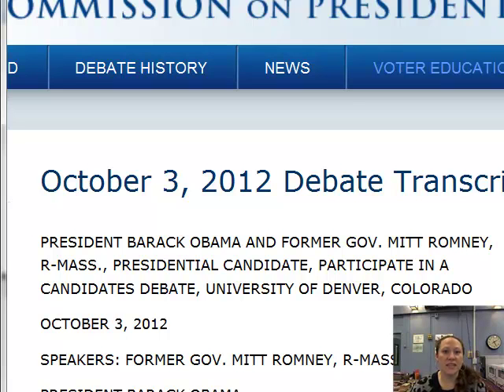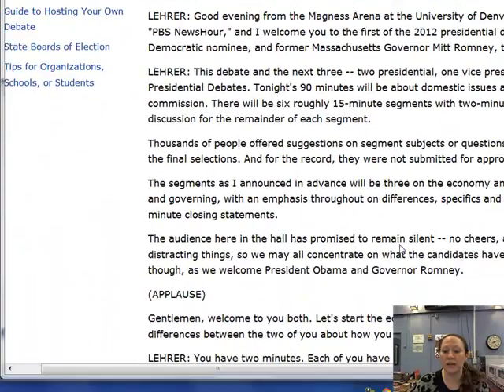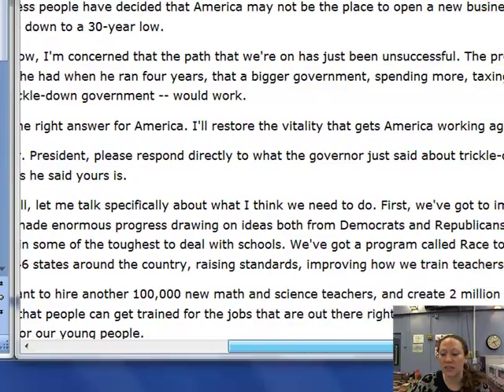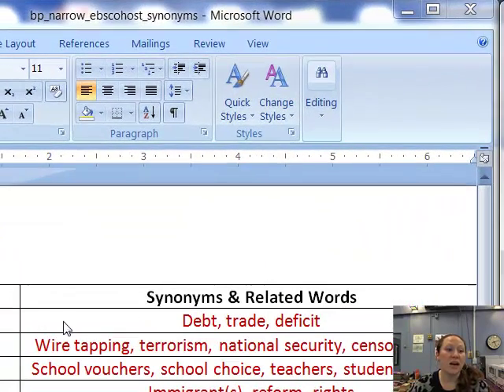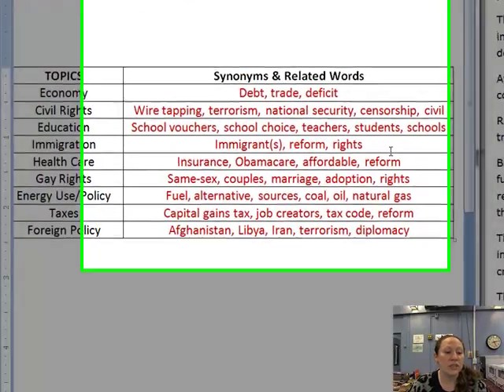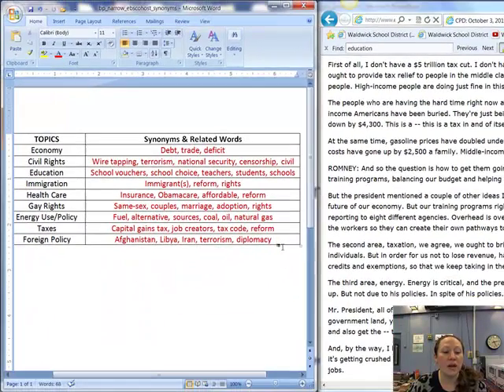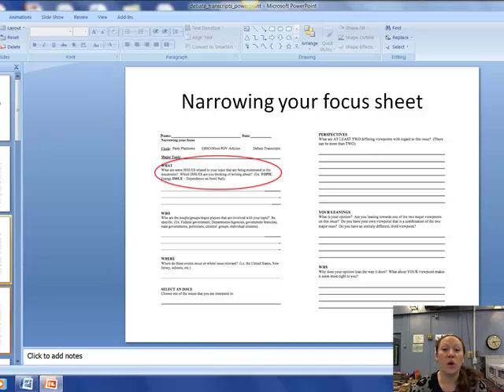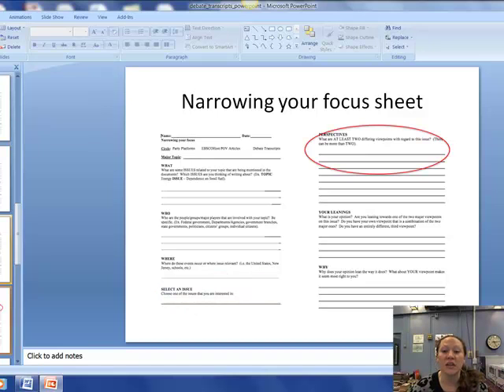Narrowing Your Focus #3 Debate Transcripts